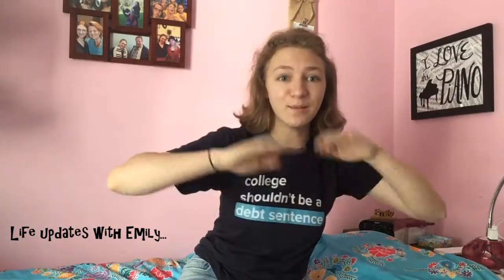3 Easy Ways to Choreograph (for Color Guard flag!)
I really hope this is helpful.  I know I have found these helpful.